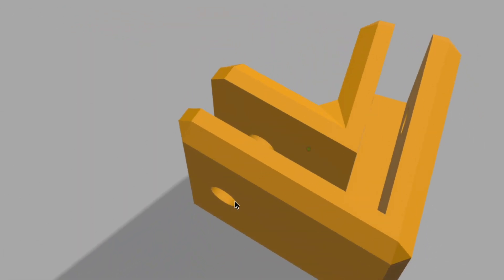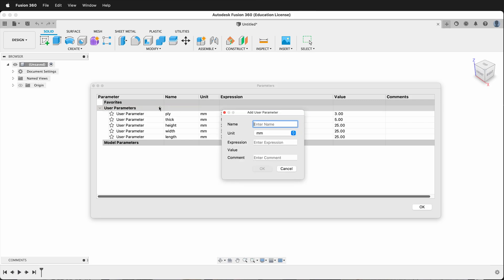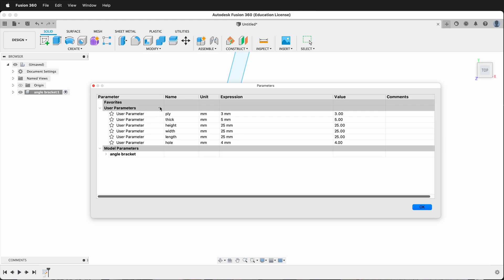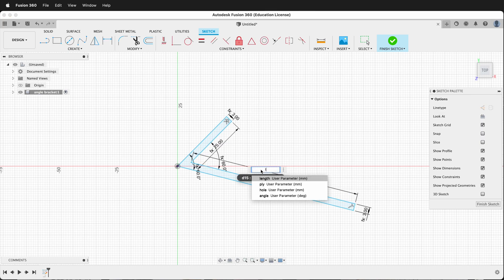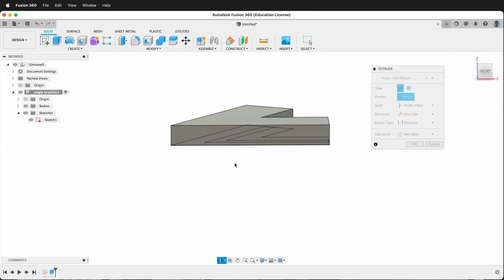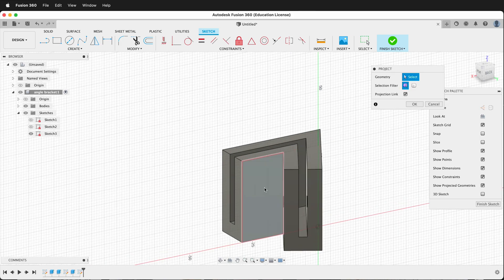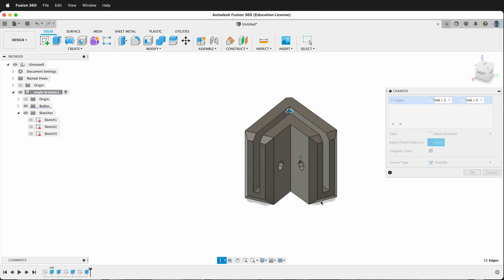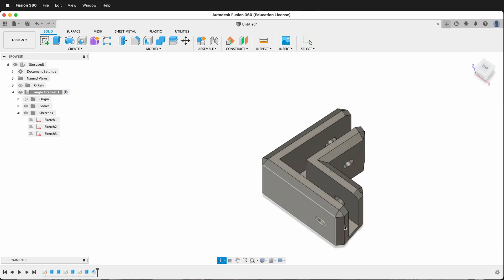Master 3D Printed Brackets with Fusion 360: A Step-by-Step Tutorial for Laser Cut Projects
Discover the Art of 3D Printing with Fusion 360! In this detailed tutorial, I'll guide you through creating a versatile 3D printed bracket designed for laser cut projects. Perfect for DIY enthusiasts and professionals alike, learn how to enhance your boxes, furniture, or shelves with unique corner connections.

What You'll Learn:
- Understanding User Parameters: Dive into Fusion 360's 'Modify' and 'Change Parameters' features to tailor the bracket's dimensions like ply, thick, height, width, length, angle, and hole size.
- Sketching and Constraining: Master sketching techniques on the ground plane, manipulating lines and angles, ensuring perpendicular corners, and overcoming common constraint errors.
- Advanced Extrusion Techniques: Explore extrusion strategies for creating intricate bracket designs, including inner and outer lengths, and hole placement.
- Parametric Design Principles: Learn how to make your designs adaptable by changing parameters like material thickness and bolt sizes, ensuring a versatile and customizable bracket.
- Finishing Touches: Add chamfers to your design for aesthetics and safety, using Fusion 360's modify and chamfer tools.

- Ideal for 3D Printing Enthusiasts: Whether you're a hobbyist or a professional, this tutorial offers insights into creating practical, 3D-printable objects.
- Enhance Laser Cut Projects: Learn to combine 3D printing with laser cutting for more complex and robust designs.
- Expert Guidance: Step-by-step instructions make it easy to follow along and apply these skills to your own projects.

Bonus Tips:
- How to adapt your design to different materials and sizes.
- Insights into parametric modeling for efficient design changes.

Liked the Tutorial?

Links